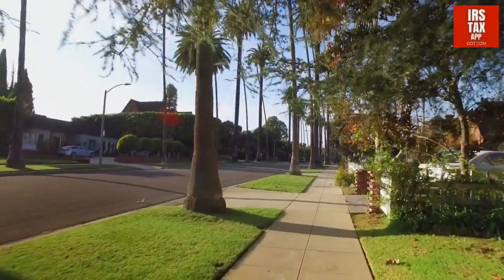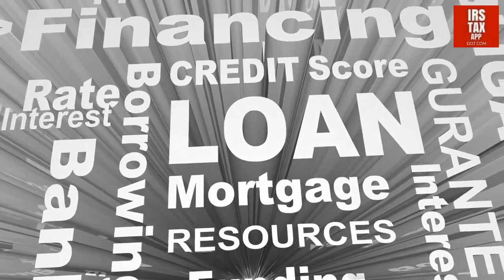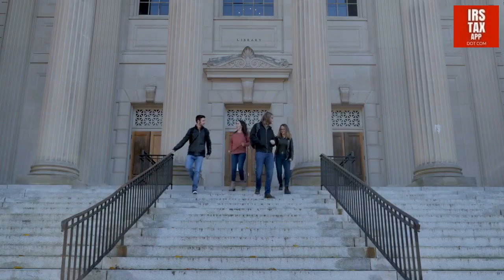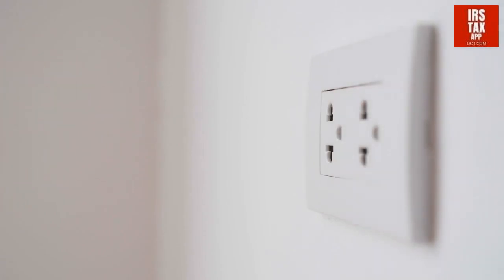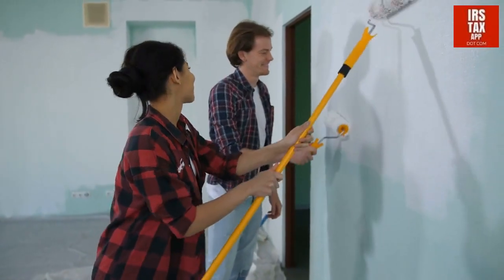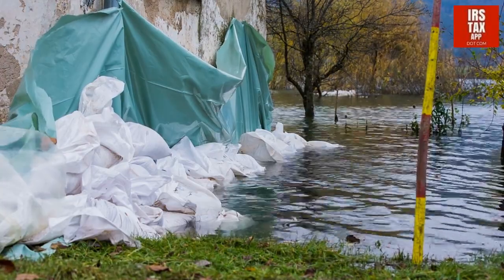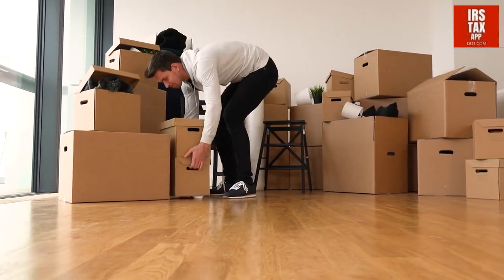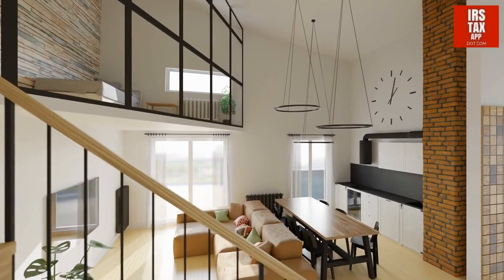Ten tax deductions for homeowners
Homeowners get at least 10 tax deductions under Internal Revenue Code, depending upon the facts and circumstances.